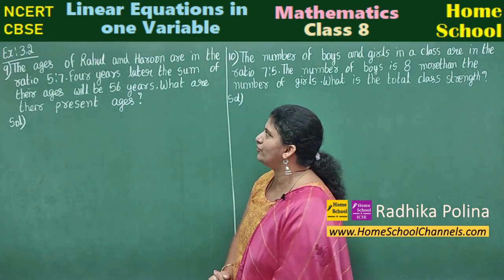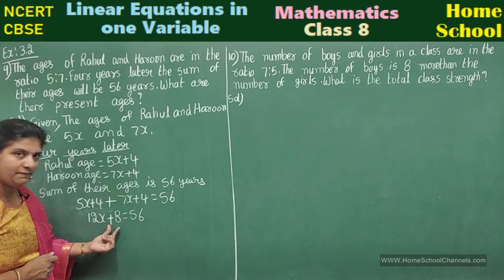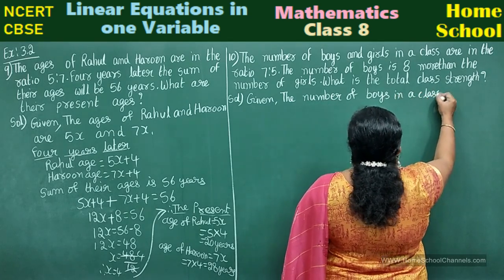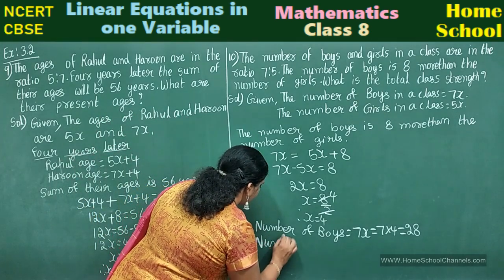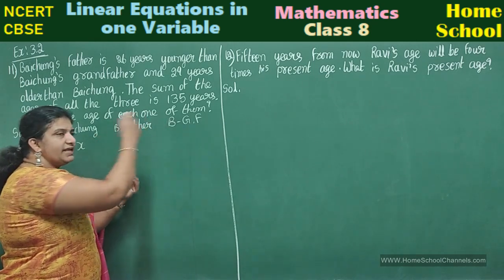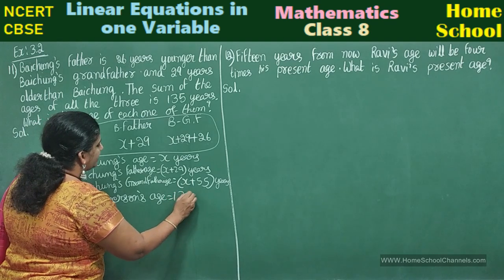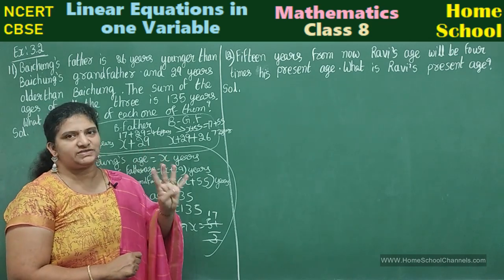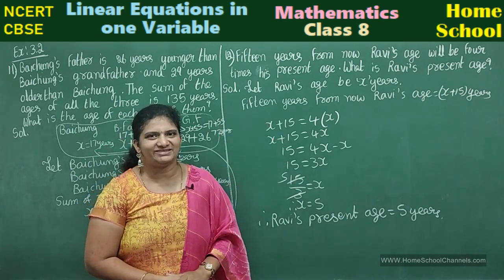Linear Equations in one Variable Exercise-3.2 Problems(9-12)| Part-4| Class 8|Mathematics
Linear Equations in one Variable Exercise-3.2 Problems(9-12)| Part-4| Class 8|Mathematics| NCERT / CBSE
Chapter-3(Linear Equations in one Variable) solutions for class 8th Mathematics NCERT/CBSE syllabus